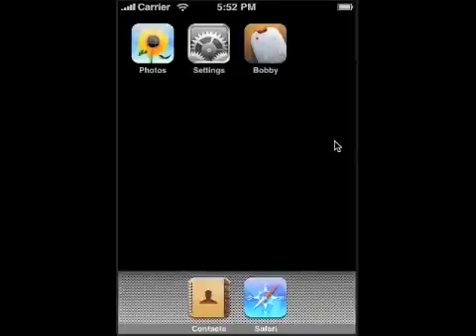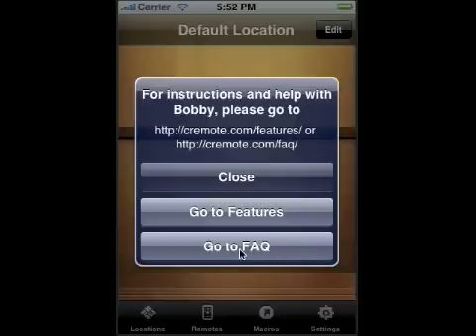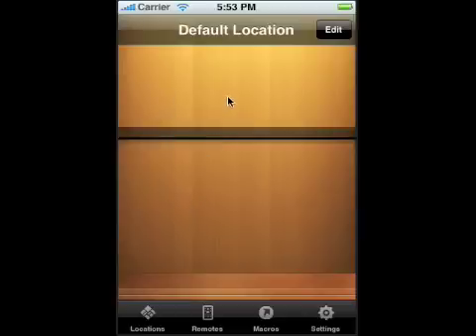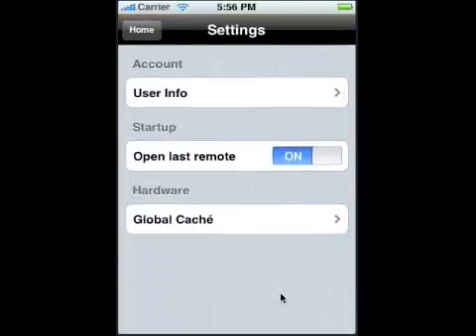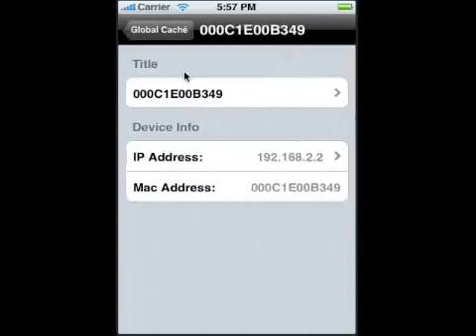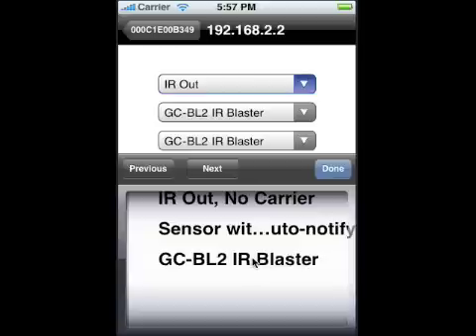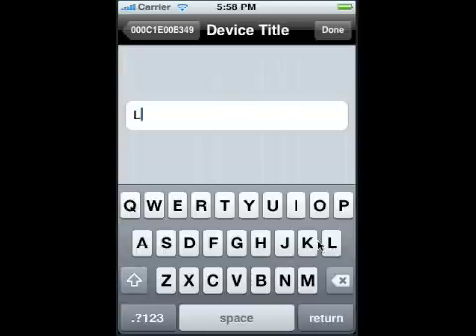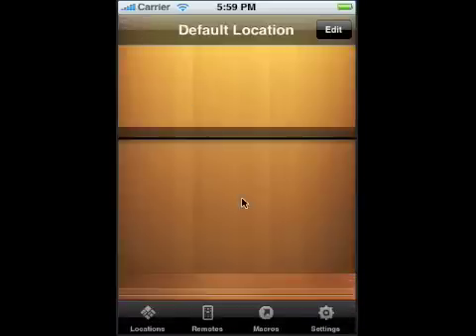Using Bobby Quick Instructions Part 1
Downloading a Remote and setting it up with Global Cache network adapter.